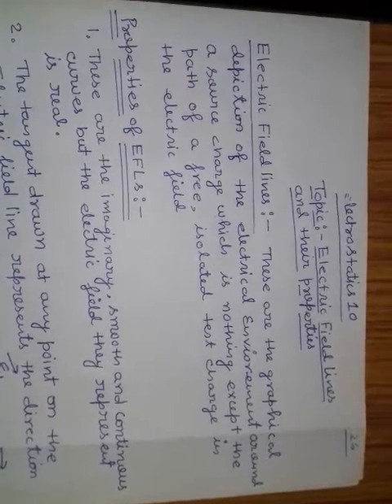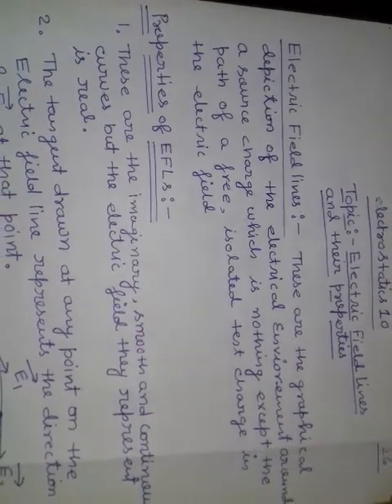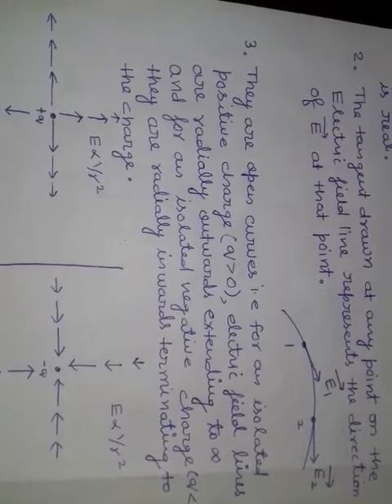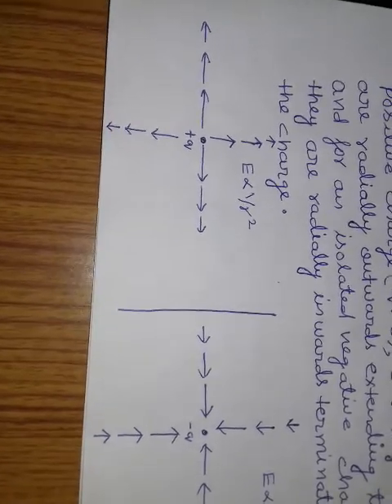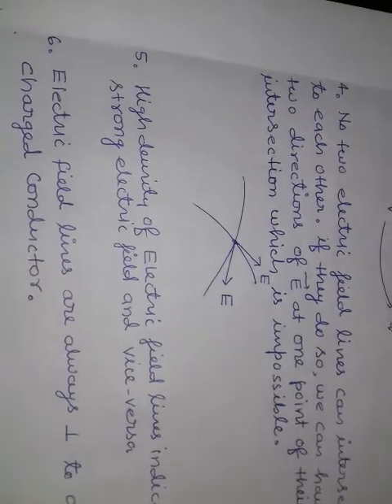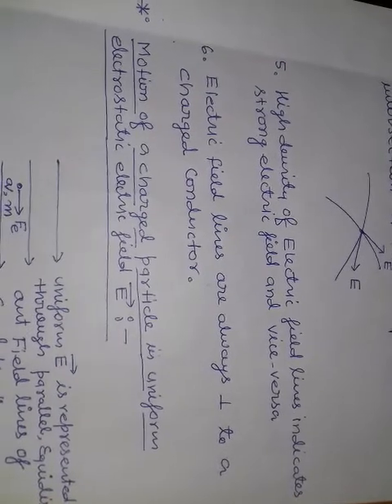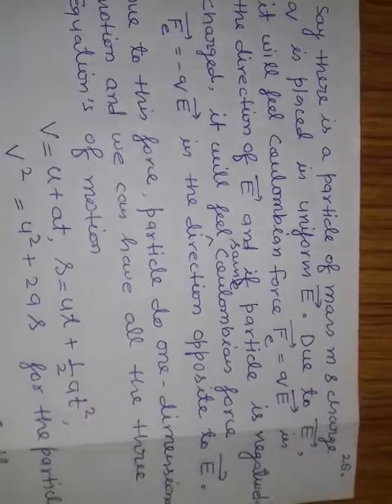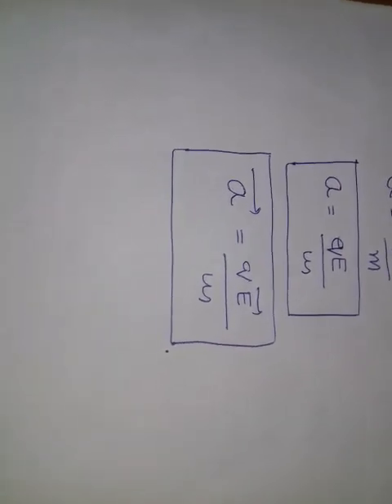Electrostatics 10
Electric field lines and it's properties